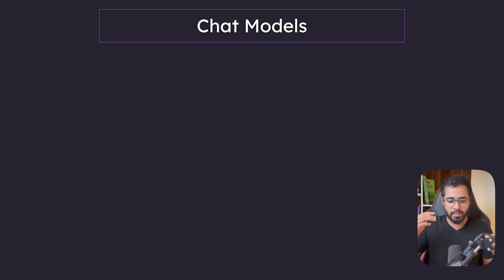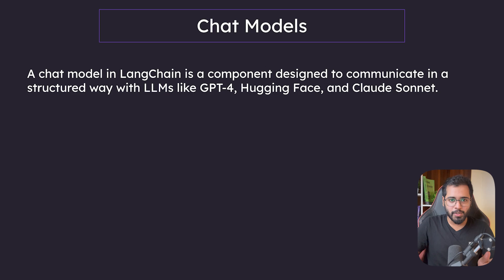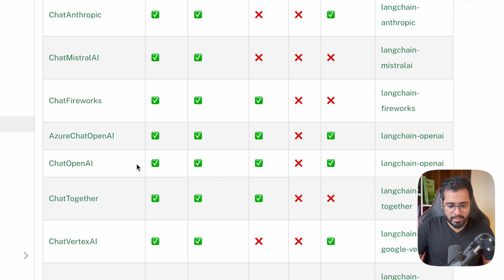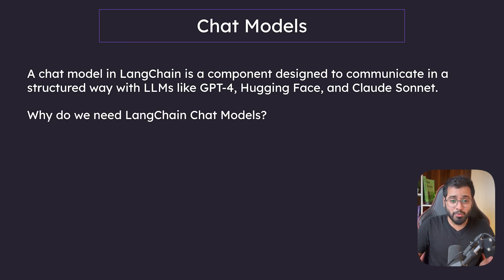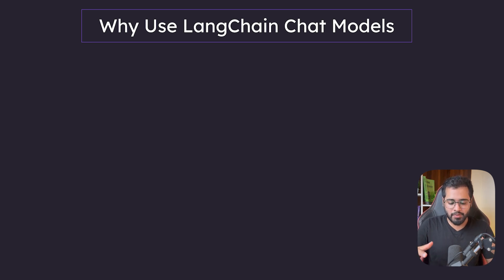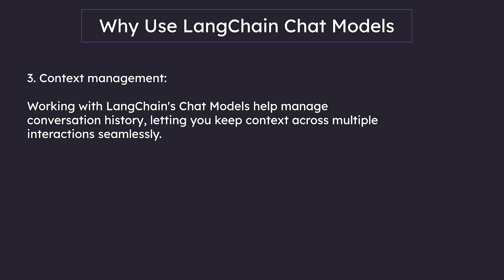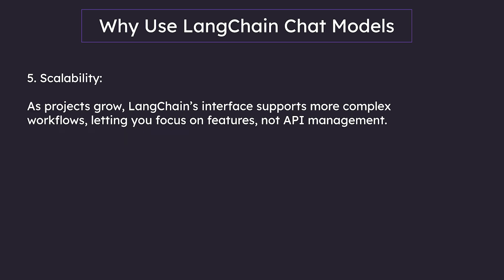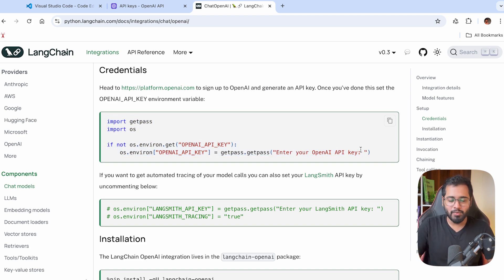LangChain Crash Course #6 - Chat Models - Overview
In this beginner-friendly playlist, I’ll show you how to use LangChain to build powerful AI-applications from scratch

Was this video on the introduction of Chat models helpful?